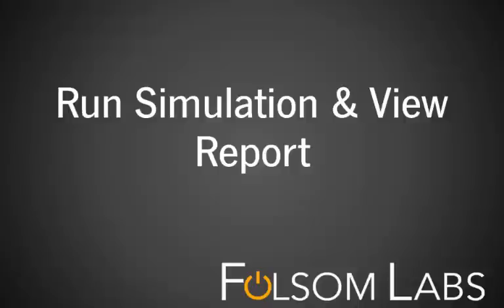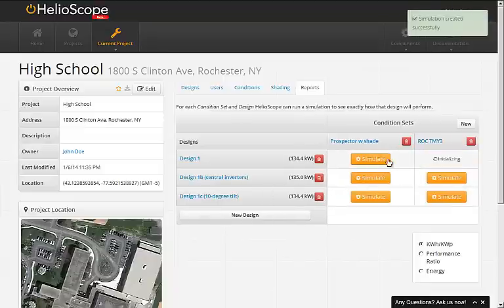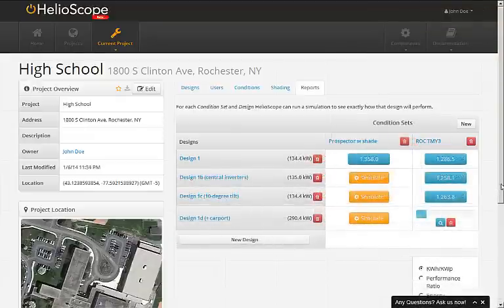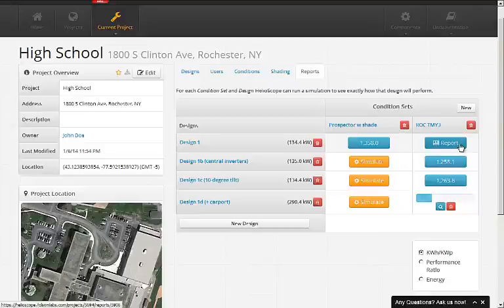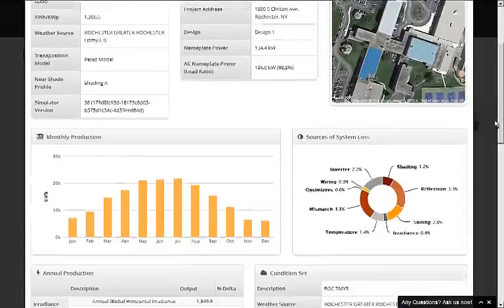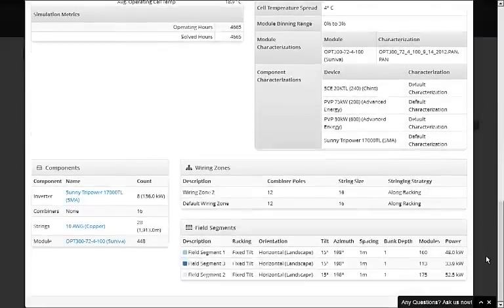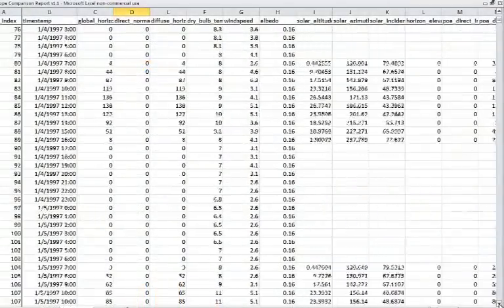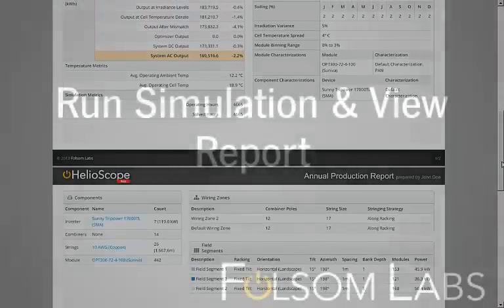Run Simulation & View Reports in HelioScope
This training video describes how to run a Simulation and manage the resulting Reports in HelioScope, the solar design & modeling software from Folsom Labs.